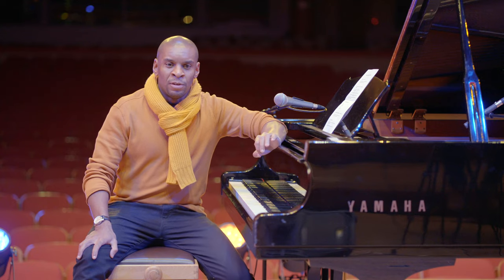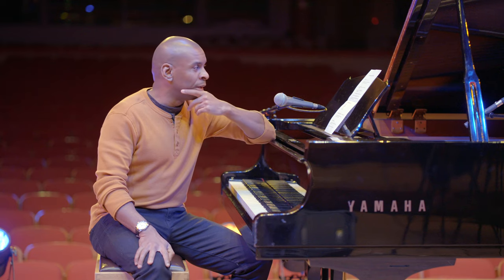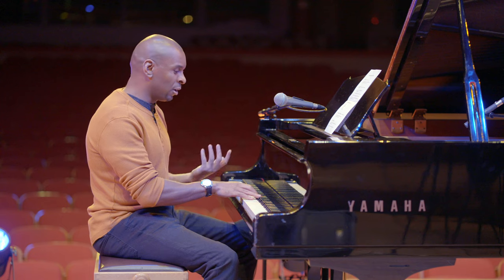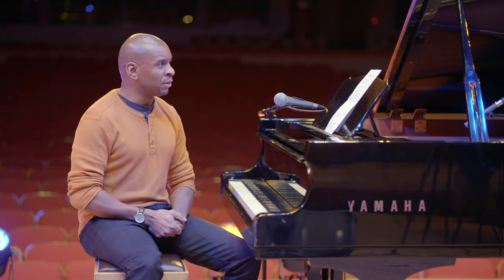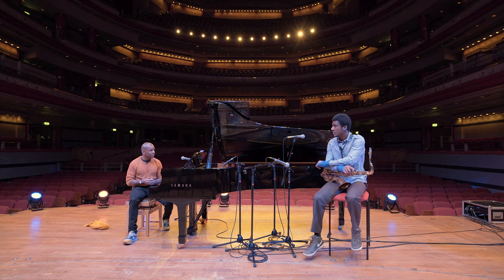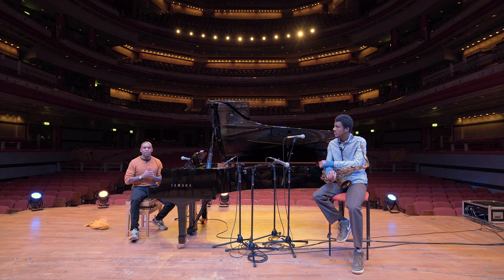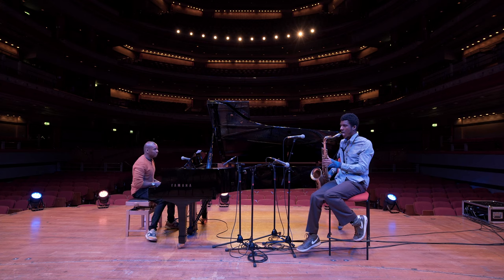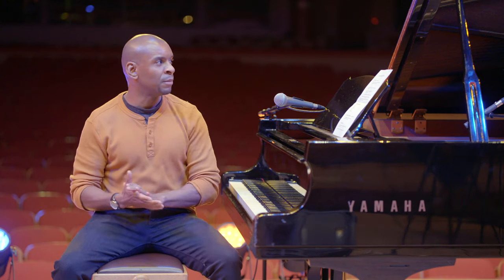THSH: Jazzlines Ensemble Composition Workshop with David Austin Grey and Xhosa Cole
While our iconic venues are closed as a result of the Coronavirus outbreak, Jazzlines Ensemble continue to meet online.

The Jazzlines Ensembles provide young musicians from Birmingham and the surrounding areas with the opportunity to develop their ensemble playing skills and learn more about jazz and improvisation through regular workshops and masterclass sessions. The sessions are open to young musicians of all abilities, from beginners to advanced and are FREE to young musicians aged between 11 and 19 from Birmingham and the surrounding areas.

David Austin Grey is a UK based pianist, composer and educator working across multiple musical disciplines. He has worked throughout the UK and performed internationally, including residencies and collaborations in Brazil, The United States and South Asia.  His most long-standing group 'Hansu-Tori' has received national press and radio play (BBC Radio 3, Jazzwise Magazine, Jazz FM, BBC Introducing, The Observer, BBC WM and BBC Radio Scotland).

A graduate of The University of Birmingham and Royal Birmingham Conservatoire; David has worked with such well-respected artists and institutions as Birmingham Royal Ballet,  British Council, Courtney Pine, Eliza Shaddad, Freya Roy, Soweto Kinch, Xhosa Cole, Michael League, Black Voices and Snarky Puppy.  He has also supported GRAMMY-winning artists Marcus Miller, Terri-Lyne Carrington and Snarky Puppy.

BBC Young Jazz Musician winner Xhosa Cole is an embodiment of the success of numerous Birmingham community arts programmes. He first played the Tenor at Andy Hamilton’s Ladywood Community Music School, however, it was Holyhead School’s Jazz band with Ray Prince and Sid Peacock that lead him to pursue music, joining the THSH Jazzlines Ensemble, Birmingham Schools Symphony Orchestra and many more. Handsworth-born Xhosa continually pushes his playing while studying with teachers and mentors including Mike Williams, Jim Bashford and David Austin-Grey; Performing regularly around Birmingham; Writing for commissions by the Ideas of Noise Festival and Bobbie-Jane Gardener’s ‘For-Wards’ others.